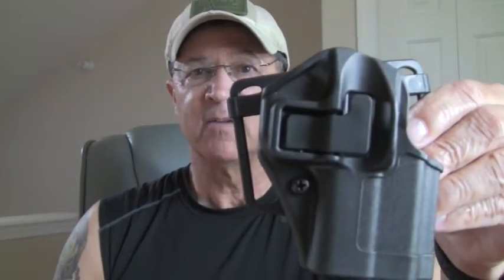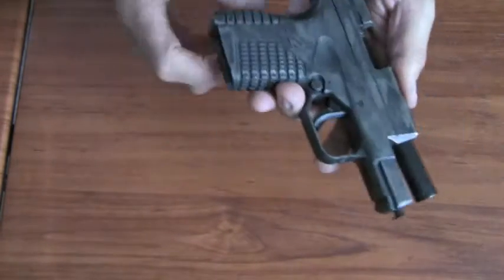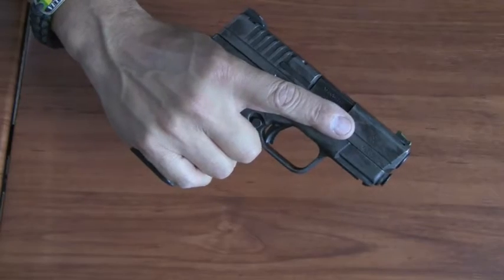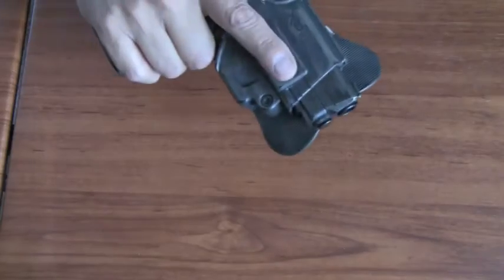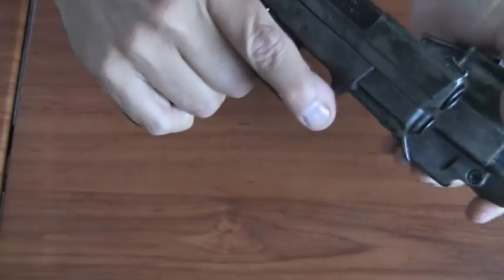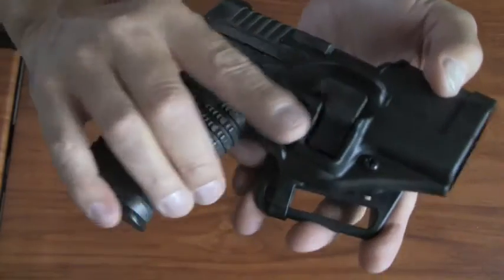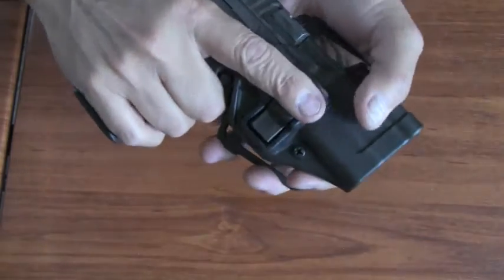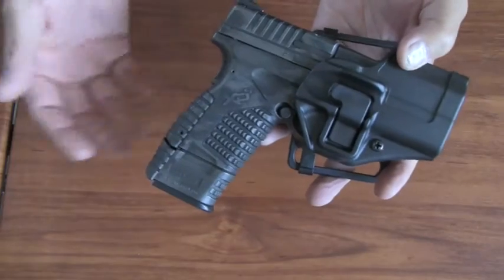Blackhawk Serpa CQC Holster for XDs: Be Not Afraid! It's a GREAT Holster!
Many have expressed concern about this holster. This video explains why that fear is unfounded, and why it's something that should be seriously considered if you're going to open carry.